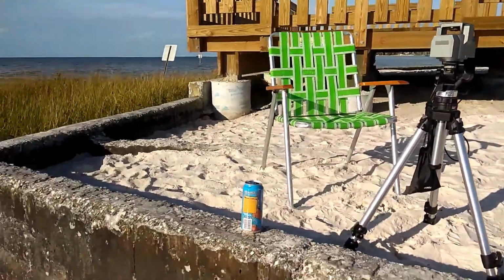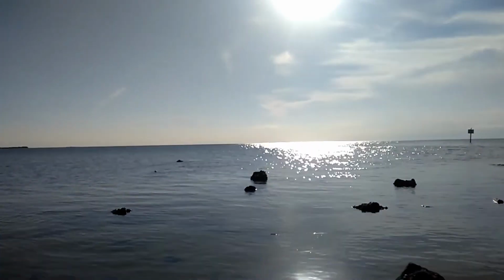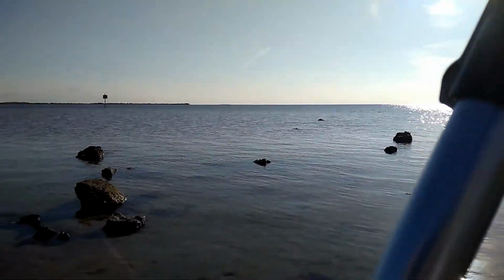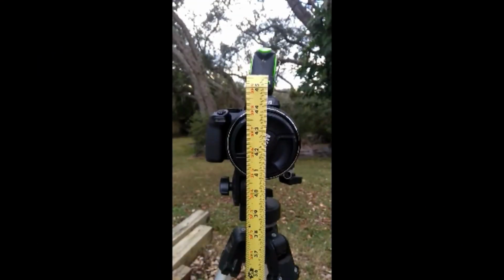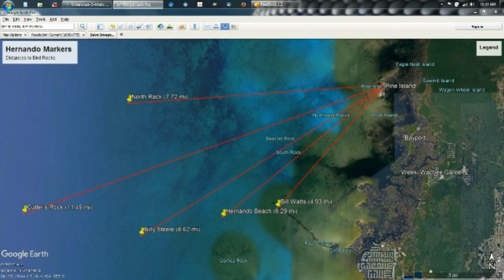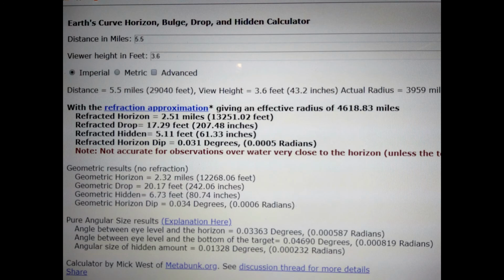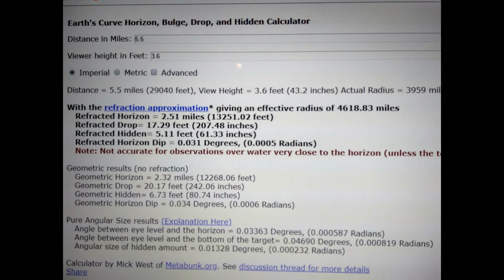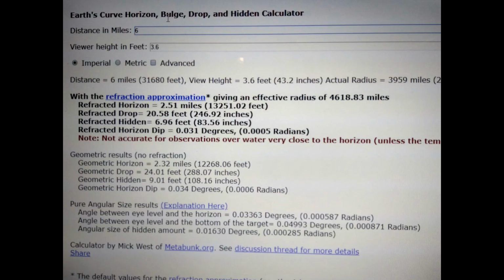Light Diffraction Sharpening The Angle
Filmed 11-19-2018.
This is one of many observations that I have made that proves a lot of things to myself.  Eventually I'll put together pieces and parts of some of my observations to explain these optical effects in a simple way.
Although I know the trolls will deny anything and everything I'll still present my observational footage as proof of no curvature.
This is just one piece to the puzzle.